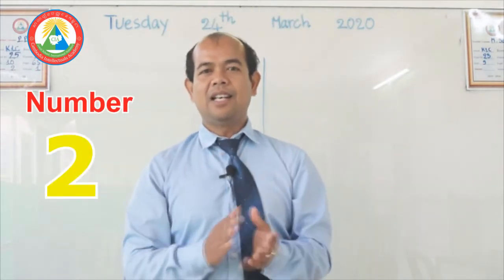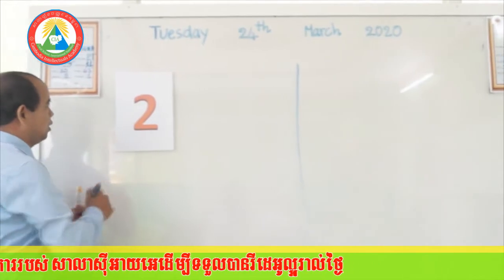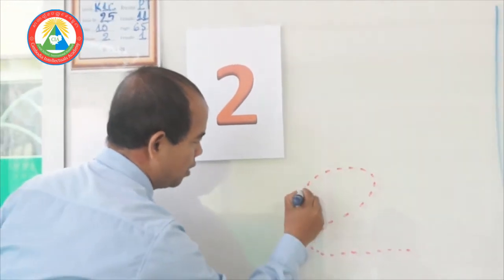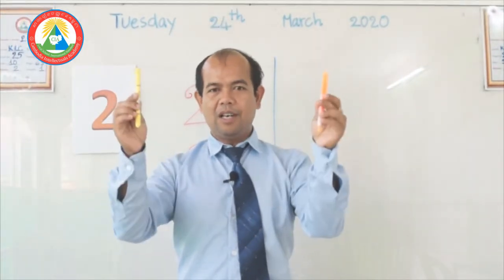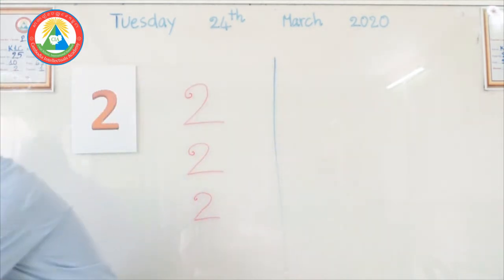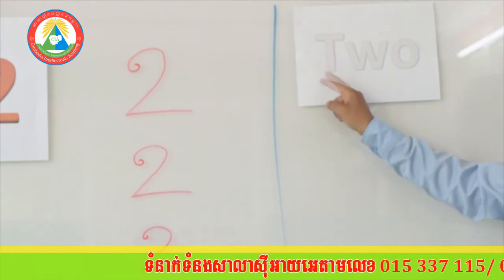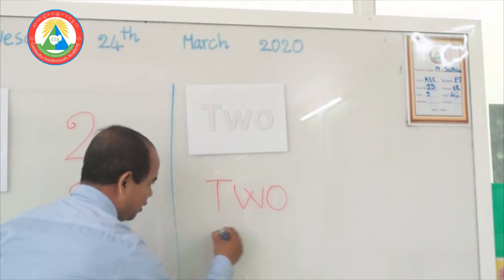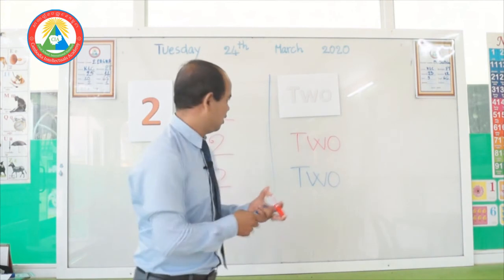Number 2 (Number Two) - English lesson from cia pursat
Teacher: Pagna - Cambodia Intellectuals Academy
Welcome to CIA. Cambodia Intellectuals Academy (CIA) offers a range education programs including General Khmer Education Program (GKE/K-12), English-Chinese Integrated Program (ECI), General English Program (GEP) and Computer Literacy Program.

H/P 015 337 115 / 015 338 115 / 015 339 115

Ang Sophal (Mr. AngSophal)